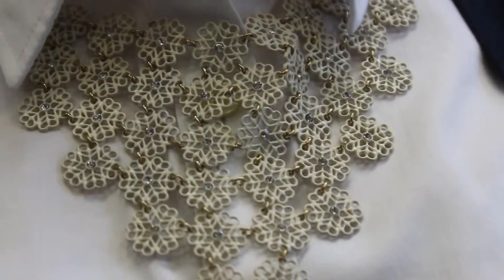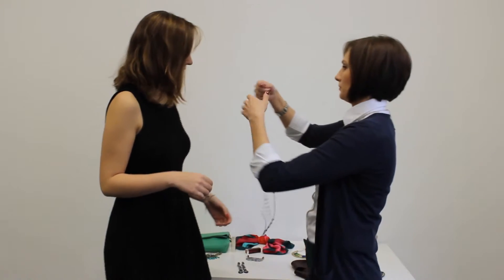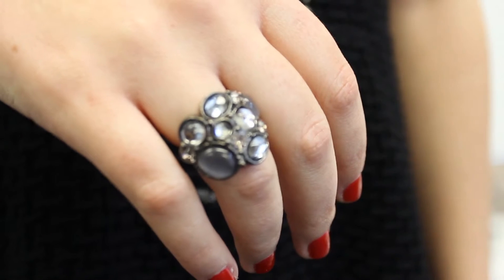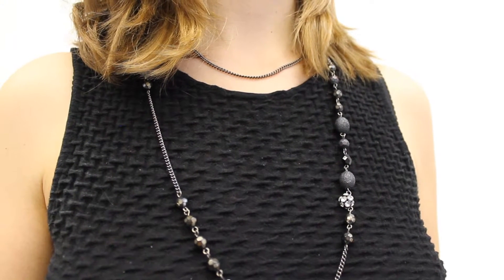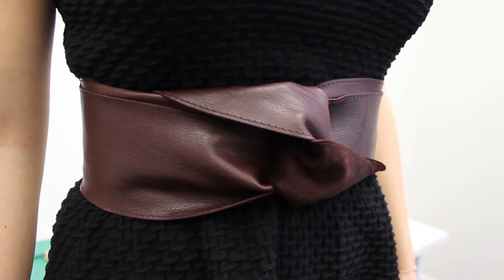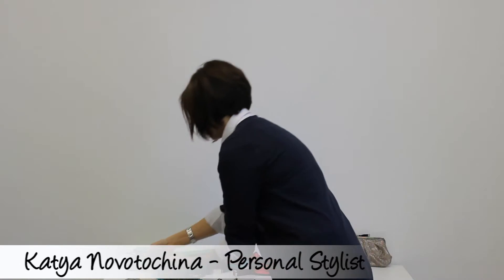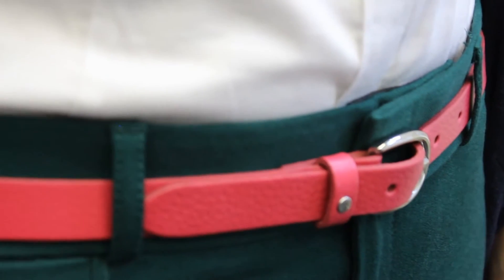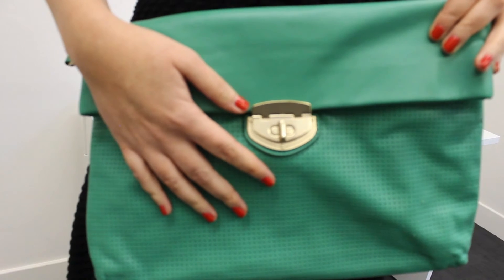Style Tips - Accessories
Learn how to utilize your accessories from our stylist Kate!